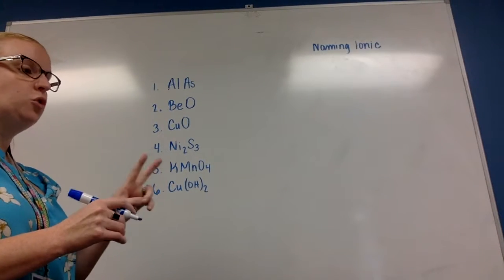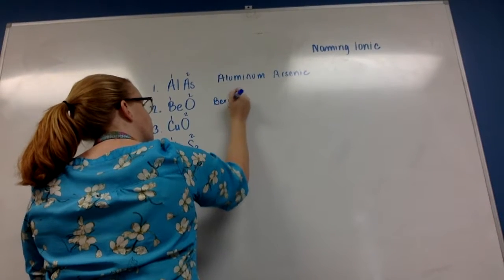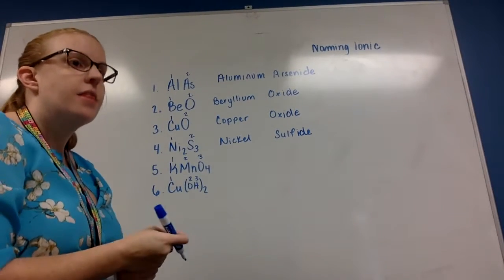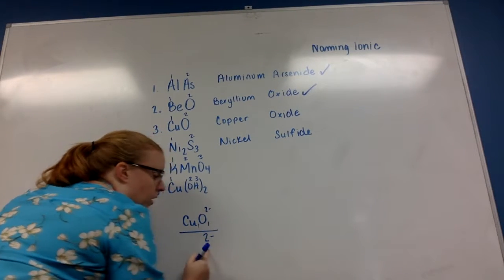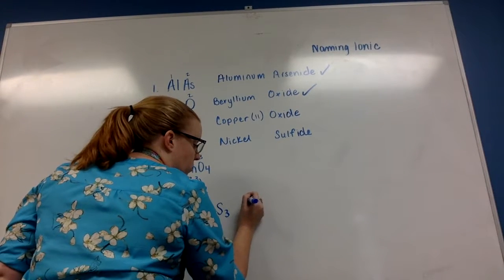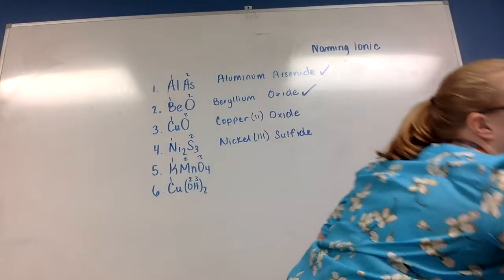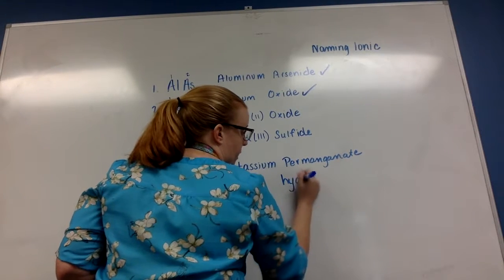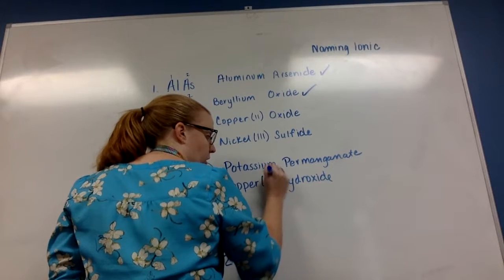Sorting Ionic Compounds for Naming